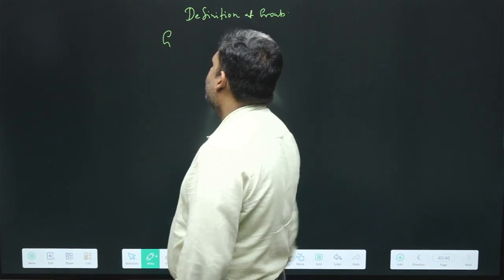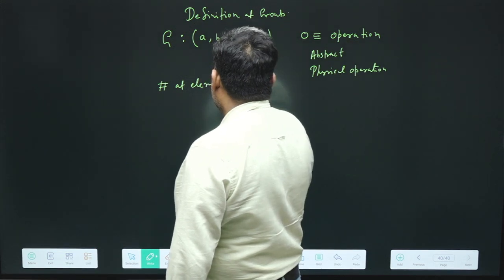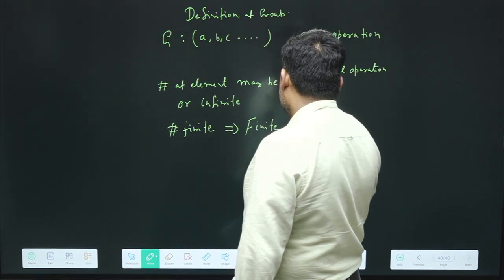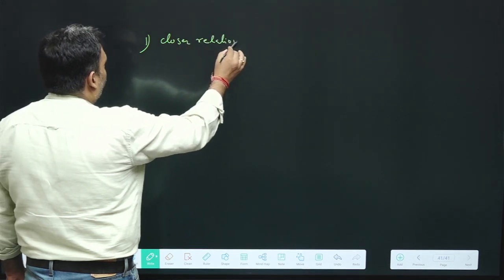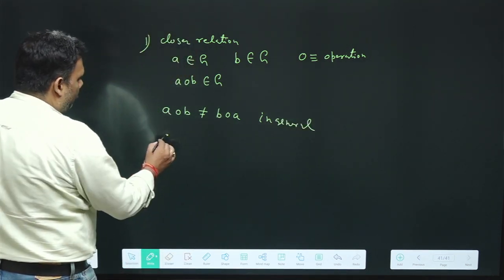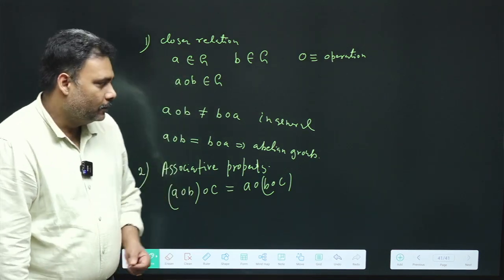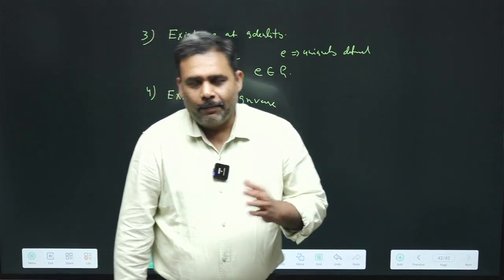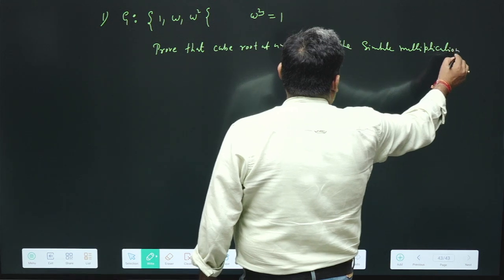Lecture 2 | Definition of Group | Atul Gaurav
Join Atul Sir as he dives into the fundamental properties of groups at Pravegaa Education. Perfect for CSIR NET aspirants, this video explores the existence of identity and inverse elements, along with the distinguishing features of abelian groups. Don’t miss out on mastering these core concepts essential for your exam preparation! GroupTheory CSIRNET In group theory, a group is defined as a set \( G \) together with a binary operation \( * \) (often denoted as multiplication) that satisfies the following four axioms

1. **Closure**: For any two elements \( a, b \in G \), the result of the operation \( a * b \) is also in \( G \).

2. **Associativity**: The operation \( * \) is associative, meaning \( (a * b) * c = a * (b * c) \) for all \( a, b, c \in G \).

3. **Identity Element**: There exists an element \( e \in G \) such that for every element \( a \in G \), \( e * a = a * e = a \). This element \( e \) is called the identity element.

4. **Inverse Element**: For every element \( a \in G \), there exists an element \( b \in G \) (denoted as \( a^{-1} \)) such that \( a * a^{-1} = a^{-1} * a = e \), where \( e \) is the identity element of \( G \).

These axioms together define the abstract algebraic structure known as a group. Groups are fundamental in mathematics and have applications across various fields, including algebra, physics, and computer science.